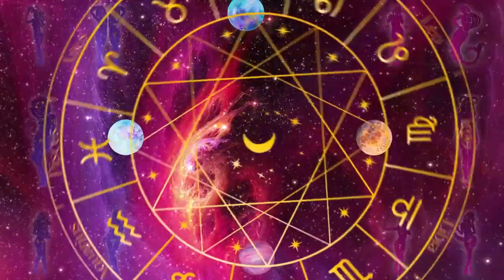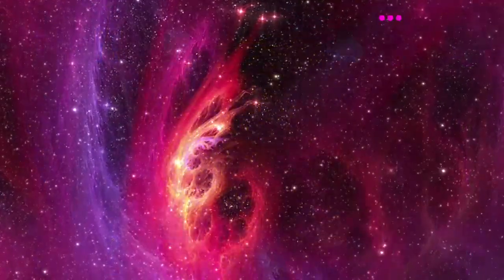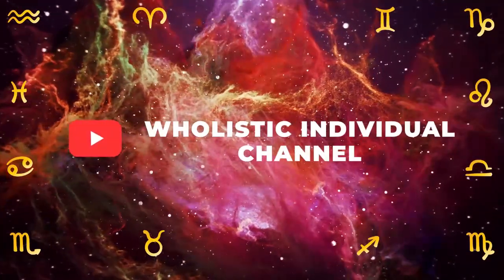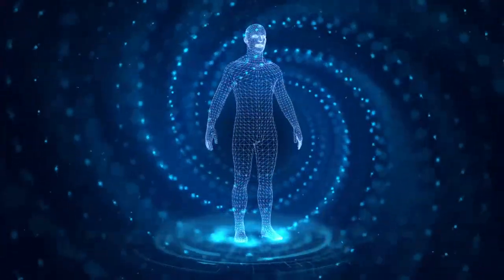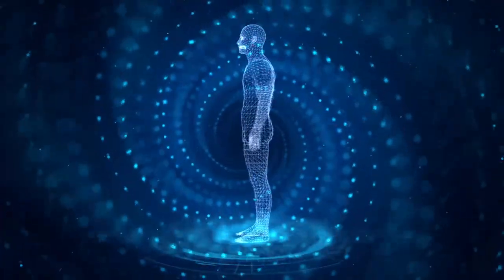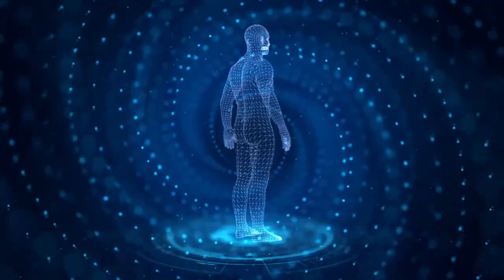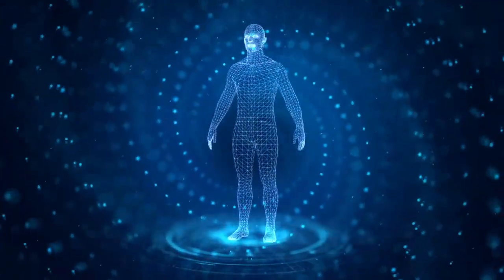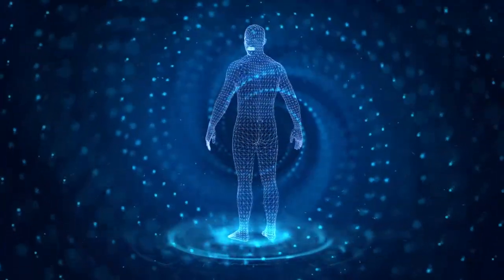16th January 2024 Daily Horoscope: Free Astrology Forecast Today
16th of January Daily Horoscope: Free Astrology Forecast For Today

Welcome to this daily astrology video in English! In today's video, I will explore today's horoscope and delve into the cosmic influences affecting life on earth right now -I aim to provide you with valuable insights for your day ahead.

Transit Mars out of Bounds 20th of December: to the 23rd of January 2024: A Journey of Strength

Unlocking Emotional Healing: Chiron's Direct Influence:  27th of December 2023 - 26th of July 2024

WEEKLY MOON PHASES

Moon enters Scorpio on the   7th at 10:32
Balsamic Moon on the   8th at 01:10
Moon leaves the Via Combusta on the   8th at 13:37
Moon Void of Course Starts on the   8th at 18:45
Moon enters Sagittarius on the   9th at 15:42
Moon Void of Course Starts on the 11th at 11:58
Super Moon on the 11th at 11:58
New Moon on the 11th at 11:58
Moon enters Capricorn on the 11th at 17:35
Moon Void of Course Starts on the 13th at 07:32
Moon enters Aquarius on the 13th at 18:05

ASPECTS

January 2024
GMT +00:00:00
Venus BiQuintile transit Jupiter on the   8th at 10:53
Mercury Square transit Neptune on the   9th at 01:25
Mercury BiQuintile transit Uranus on the   9th at 02:03
Sun SemiSquare transit Saturn on the   9th at 20:39
Sun Trine transit Uranus on the 10th at 00:08
Mars Sextile transit Saturn on the 10th at 02:40
Mars Sesquiquadrate transit Uranus on the 10th at 06:30
Venus SemiSquare transit Pluto on the 10th at 21:08
Sun Square transit Moon's North Node on the 11th at 01:44
Venus Trine transit Chiron on the 11th at 14:36
Mars Trine transit Jupiter on the 12th at 10:42
Mercury SemiSextile transit Pluto on the 13th at 21:40

All times are in gmt

My daily free astrology readings, horoscopes, and wholistic spiritual guidance videos are based on constellational astrology and transits. All times are GMT- UK TIME Constellational uses the actual position of planets Mercury, Venus, Mars, Jupiter, Saturn, Uranus, Neptune and our little Dwarfy Planet friend Pluto and the luminaries- sun and moon are in at any given time. I use the aspects the planets and luminaries make day to day to bring you the east suggestions to help you manage the week.

read more about the void of course moon here

podcast links